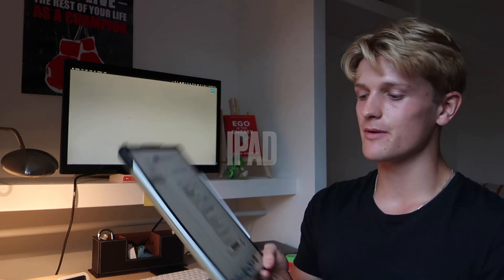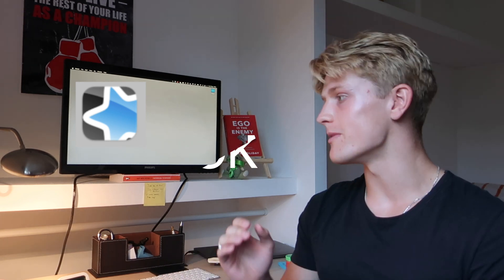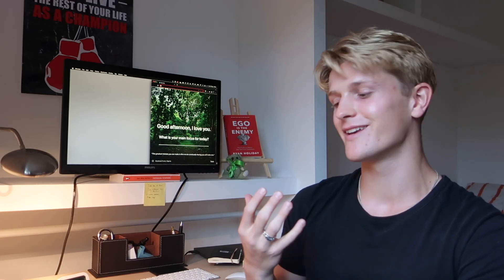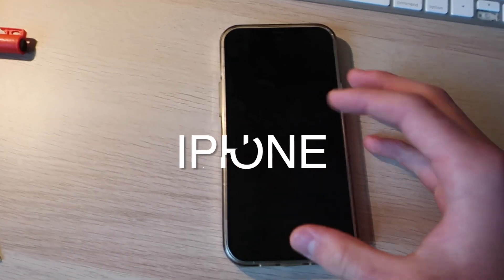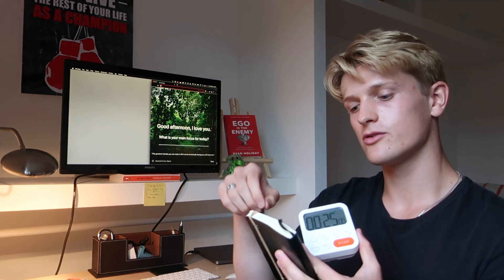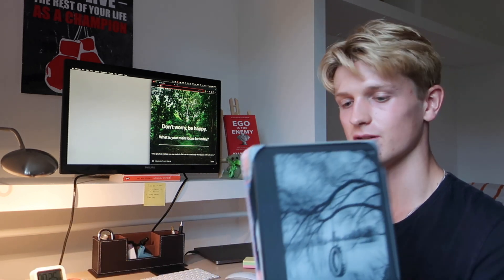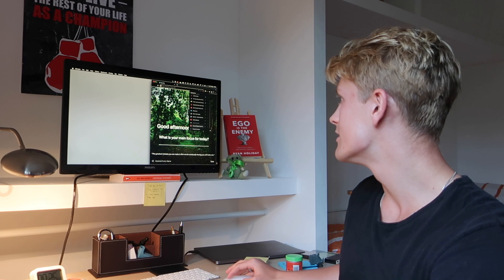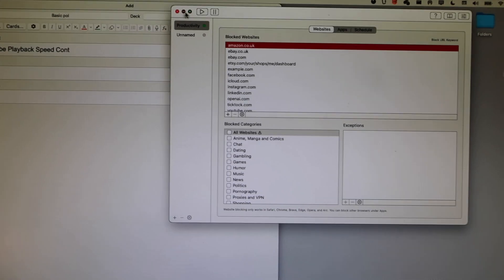Technology I use for school to be Productive (engineering student)